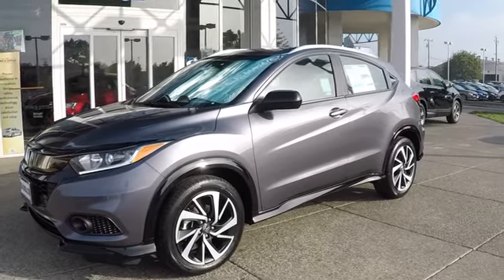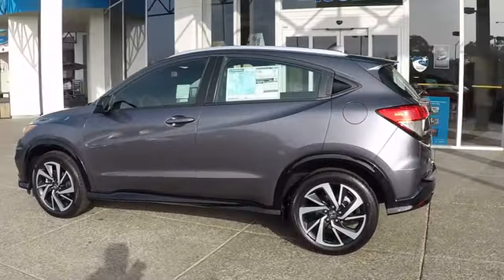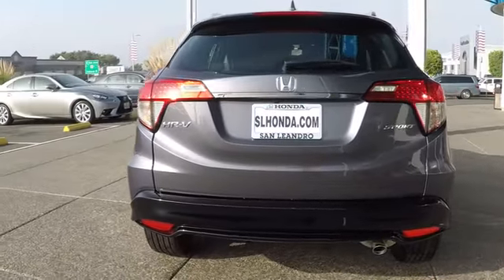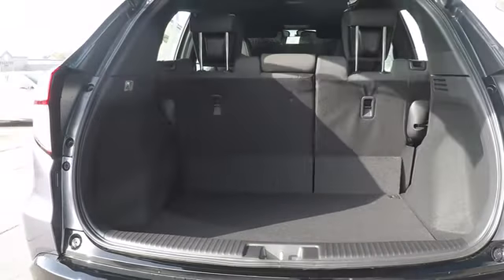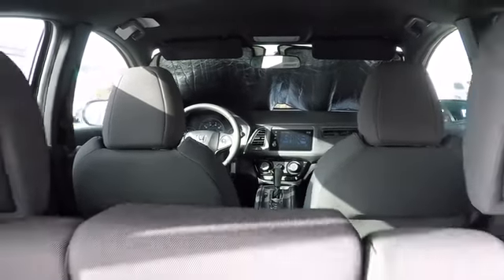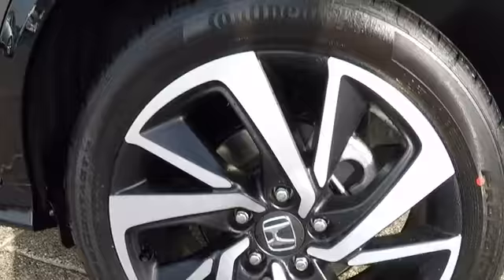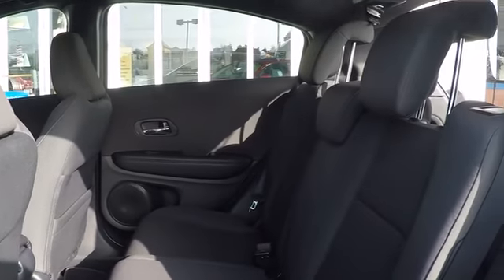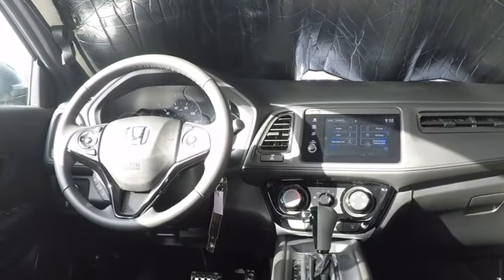2019 Honda HR-V Inventory for sale Low Prices in Bay Area San Fran Fremont Oakland Hayward Ca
Modern Steel Metallic 2019 Honda HR-V Sport 2WD Sale Price Lease Bay Area Oakland Alameda Hayward Fremont San Leandro CA

2019 Honda HR-V Sport 2WD - Stock#: 42709 - VIN#: 3CZRU5H13KG707365

Boasts 34 Highway MPG and 28 City MPG! This Honda HR-V boasts a Regular Unleaded I-4 1.8 L/110 engine powering this Variable transmission. Wheels: 18 Machine-Finished Alloy -inc: matte black inserts, VSA Electronic Stability Control (ESC), Urethane Gear Shift Knob.* This Honda HR-V Features the Following Options *Trip Computer, Transmission: Continuously Variable w/Sport Mode -inc: dual-mode paddle shifters, Torsion Beam Rear Suspension w/Coil Springs, Tires: 225/50R18 95V AS, Tailgate/Rear Door Lock Included w/Power Door Locks, Strut Front Suspension w/Coil Springs, Steel Spare Wheel, Sliding Front Center Armrest, Single Stainless Steel Exhaust w/Chrome Tailpipe Finisher, Side Impact Beams.* Visit Us Today *Test drive this must-see, must-drive, must-own beauty today at San Leandro Honda Dealer, 1302 Marina Blvd, San Leandro, CA 94577.